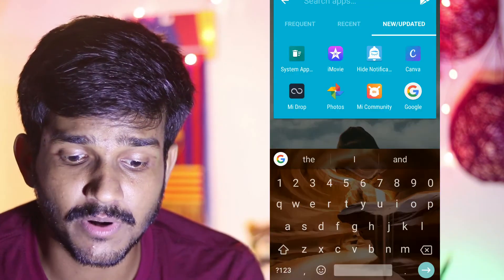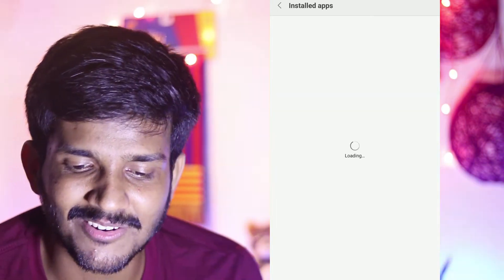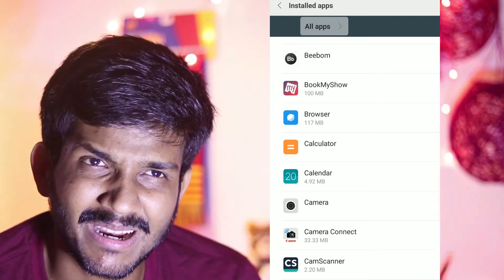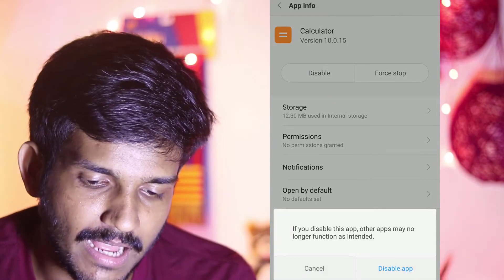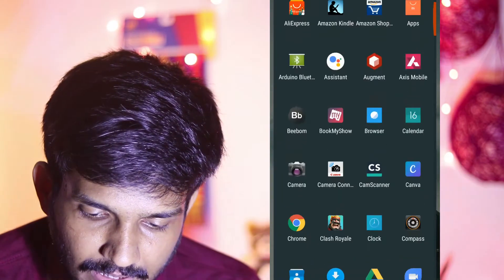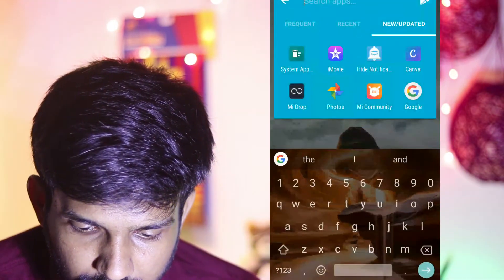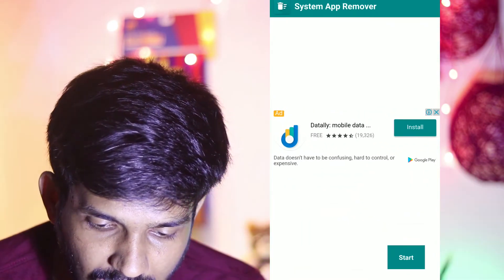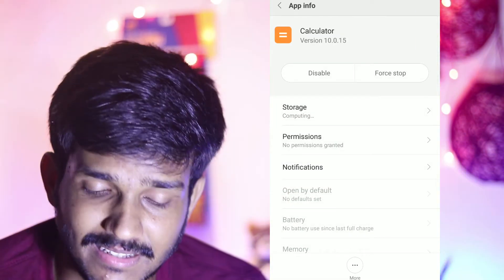How to Disable System Apps in Xiaomi Phones - No Root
Hello Guyss..!! In this video we will be showing you how to disable System apps in Xiaomi phones.

App link : goo.gl/KDzunw